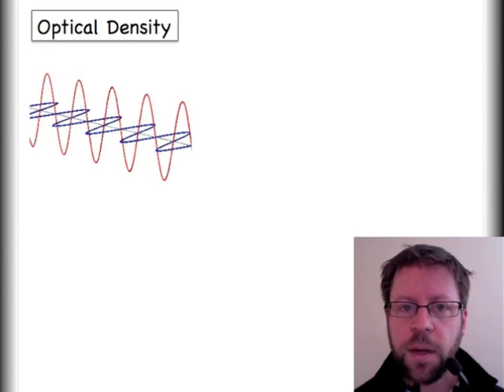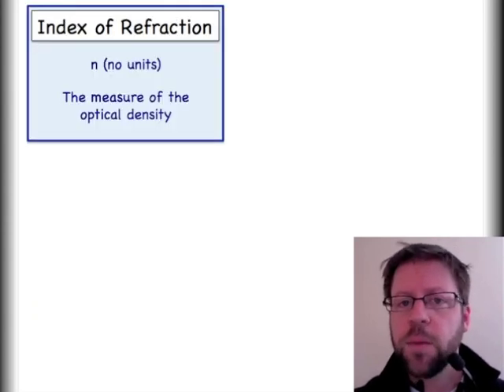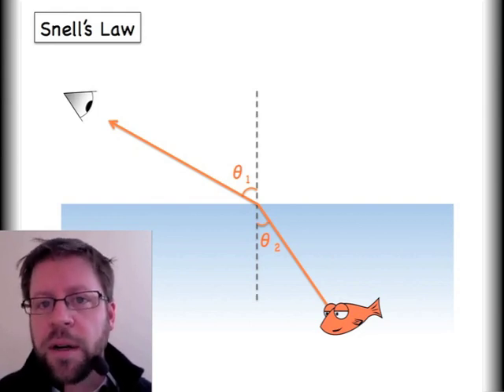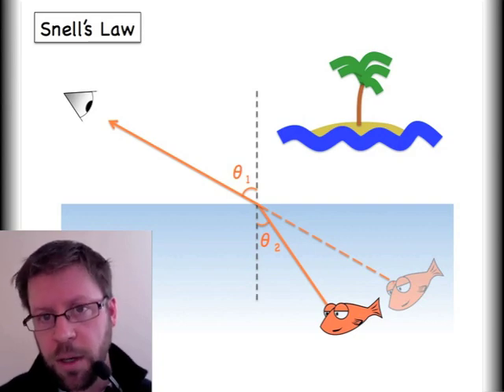Understanding Snell's Law with the Index of Refraction - Lesson 1 of 2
This video introduces refraction with Snell's Law and the index of refraction.  The second video discusses total internal reflection (TIR) in detail. for more!